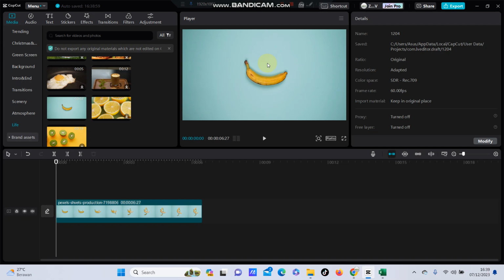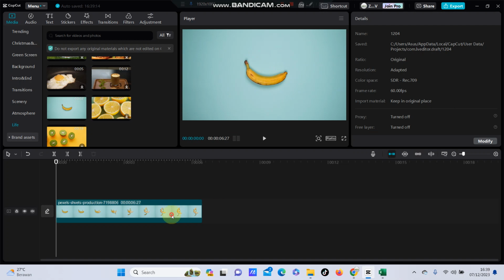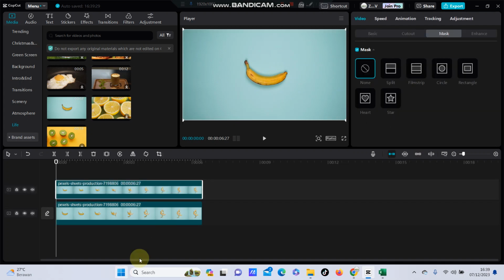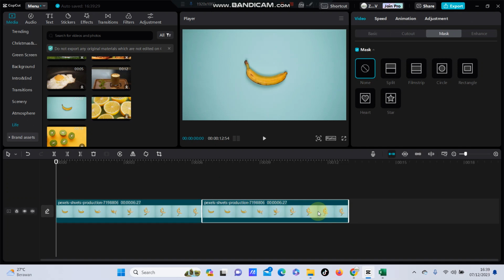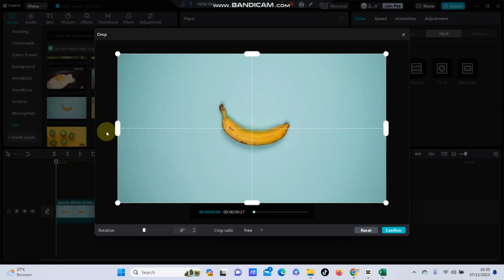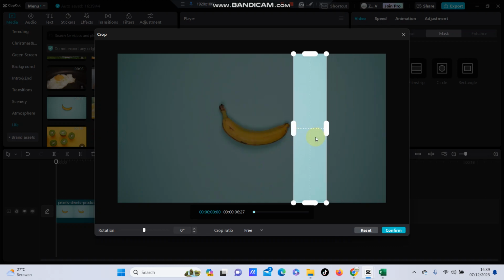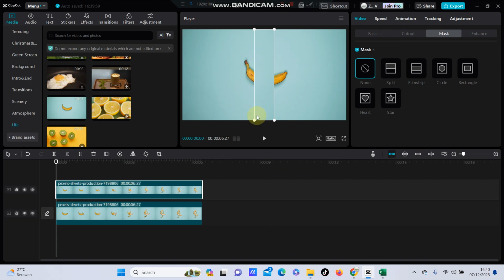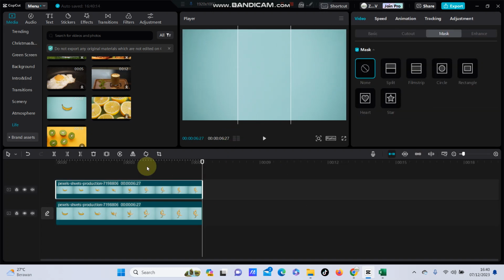👍 EASY APP GUIDE: How to Remove Objects from Video in CapCut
This tutorial will show you how you can Remove Objects from Video in CapCut.